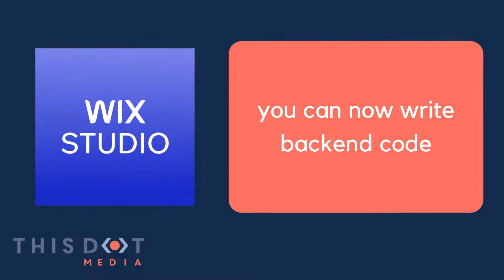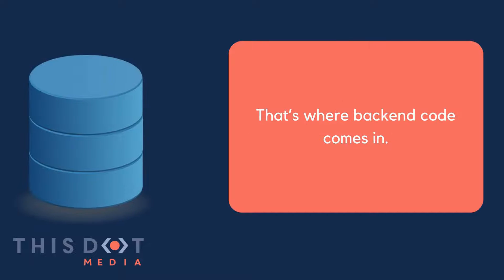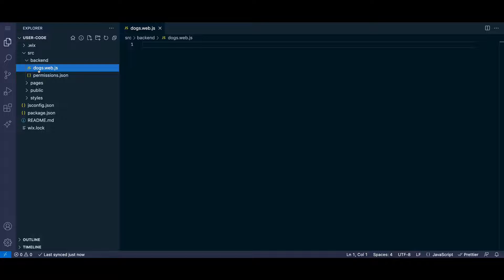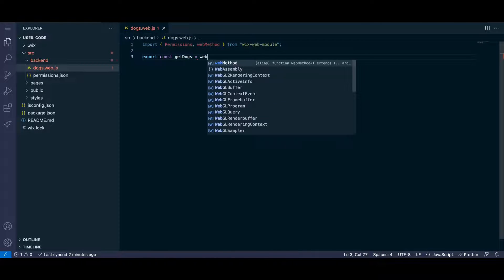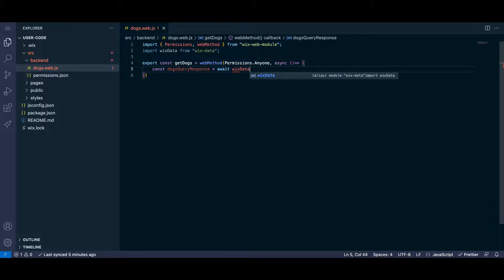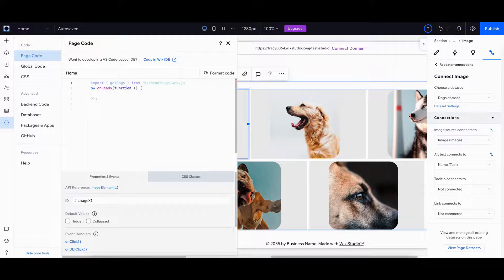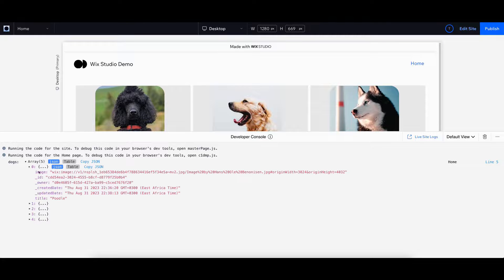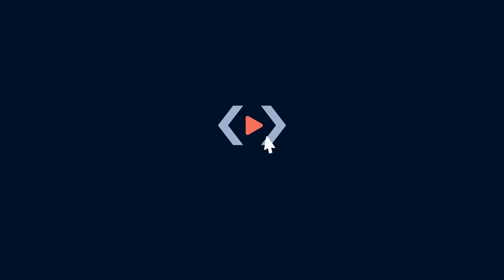Wix Studio: Write Backend Code That You Can Call in Your Frontend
Wix Studio allows users to create back end code that can be accessed from the front end of their web app. The back end code is written using the Wix IDE and is typically saved as a .web.js file. By using the Wix data import, users can access data from their database and perform various operations on it. A specific example provided involves retrieving a list of dogs from a database using the Query and find methods. The web method, which is used to enable front end access to the back end, returns a promise, and its response can be handled in the front end logic.